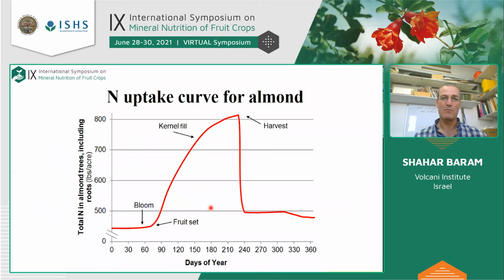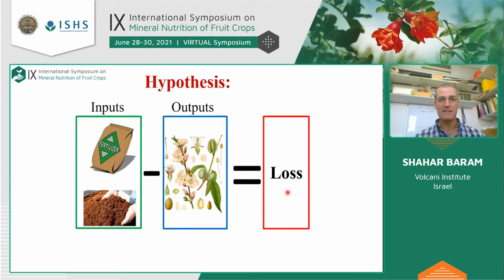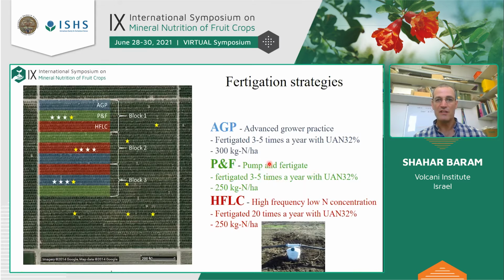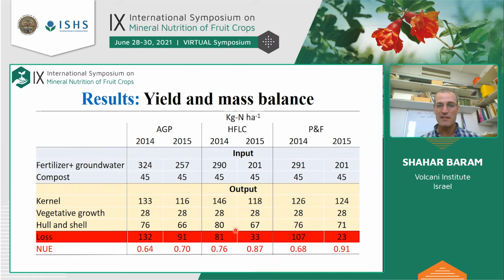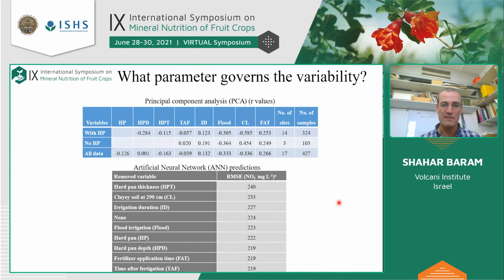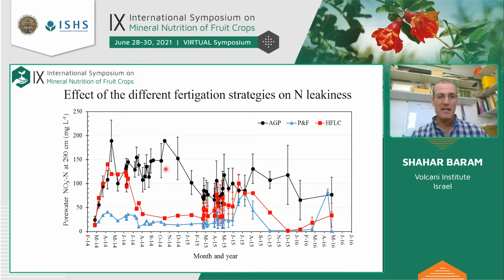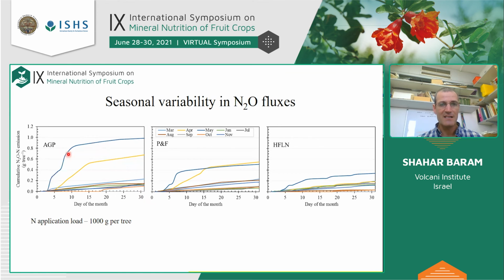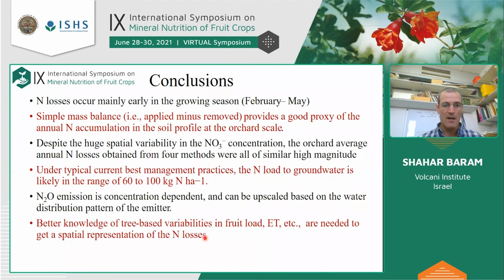Quantifying N-losses at the orchard scale | Shahar Baram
Quantifying N-losses at the orchard scale
Shahar Baram